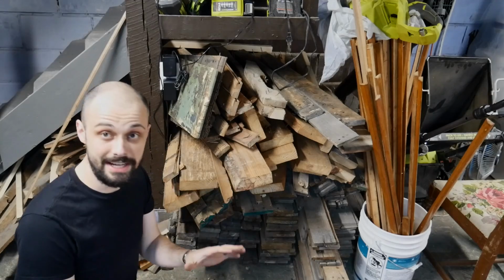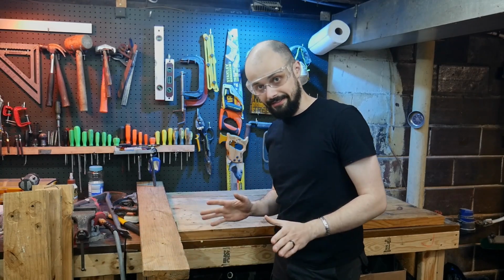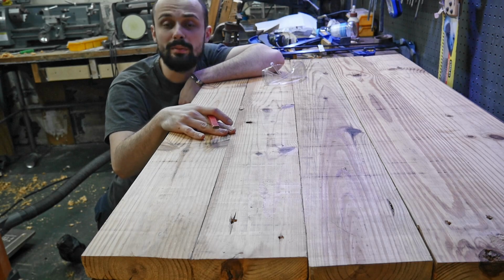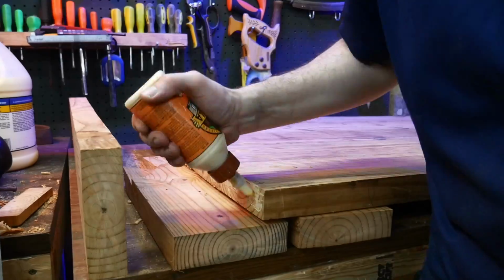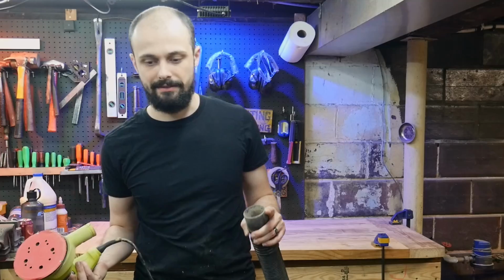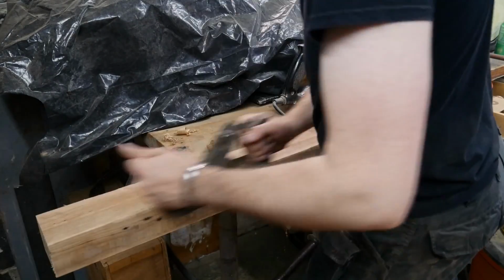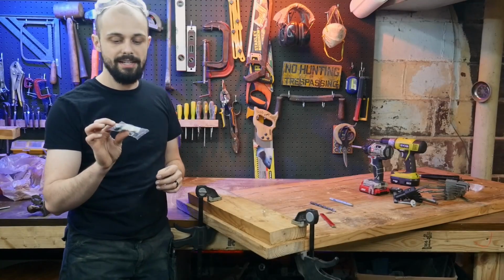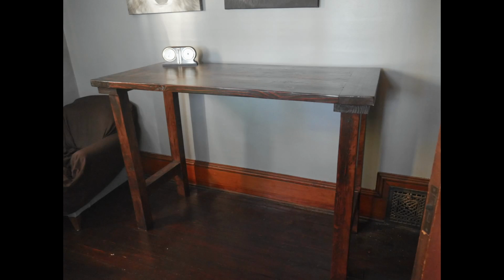DIY Desk / Table | 100 percent reclaimed wood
Join me on a journey of creativity as I transform 100% reclaimed wood from pallets and a salvaged structure into a beautiful standing desk or table! In this DIY project, we're not only crafting a functional piece of furniture but also upcycling materials that would otherwise go to waste.

In this video, you'll witness the entire process from start to finish. I'll walk you through the essential steps, sharing tips, tricks, and lessons I learned along the way.

🪵 Materials Used:

    Reclaimed pallet wood
    Salvaged structure components
    Screws
    Sandpaper
    Wood glue (and lots of it)
    Wood stain (optional)
    Sealant for protection (optional)

🔨 Tools Needed:

    Circular saw
    Power drill
    Sander
    Measuring tape
    Hand planer
    Thickness Planer (optional)
    Clamps
    Safety gear (goggles, gloves, etc.)